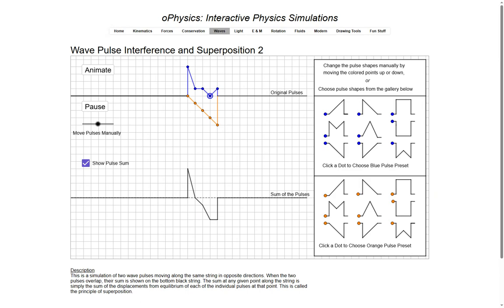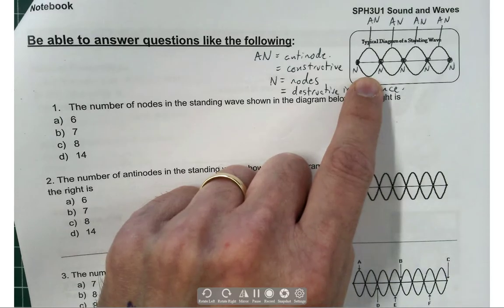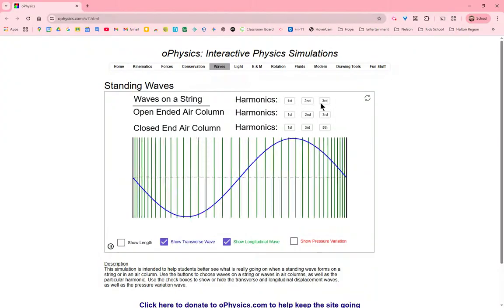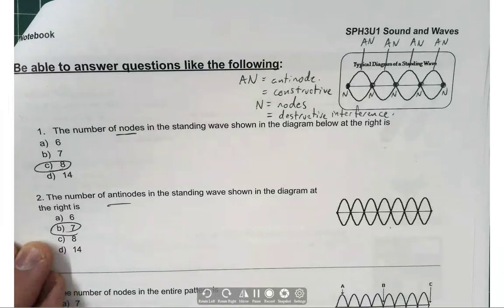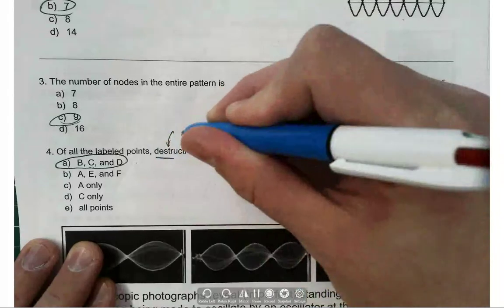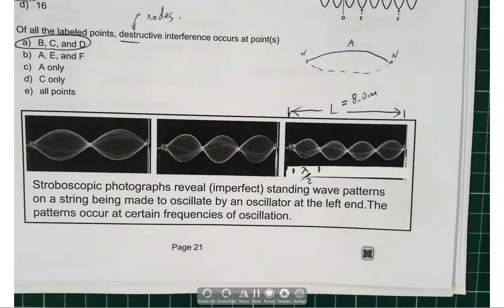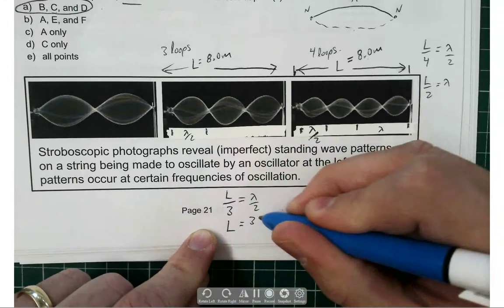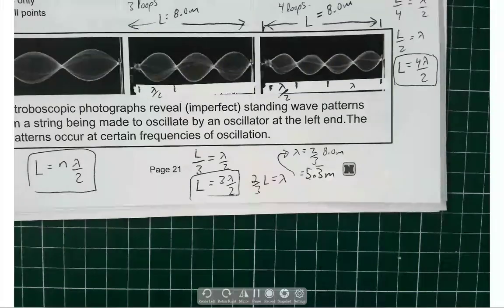SPH3U1 U4.T7 Loop Diagram Resonance Practice - Video 4